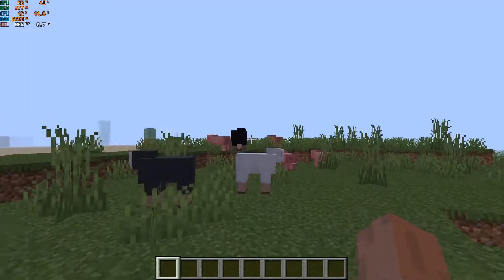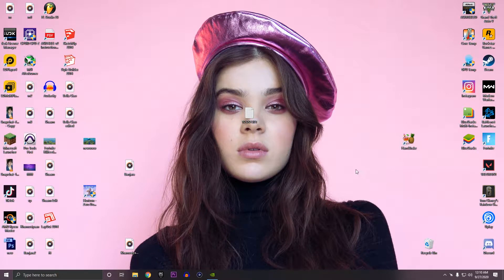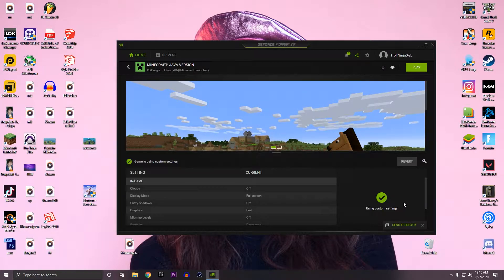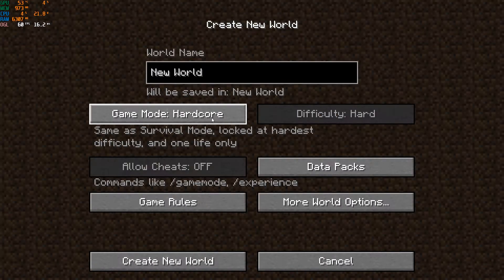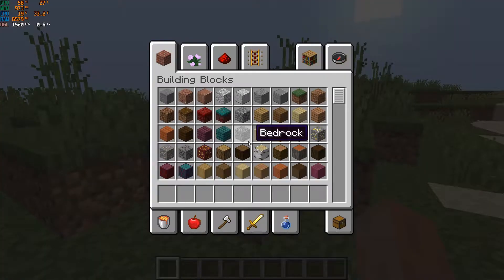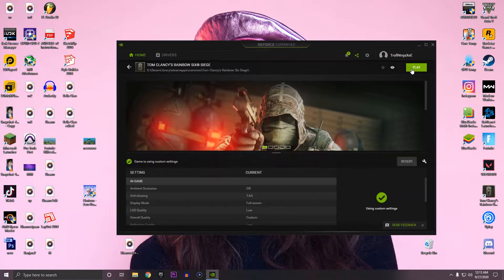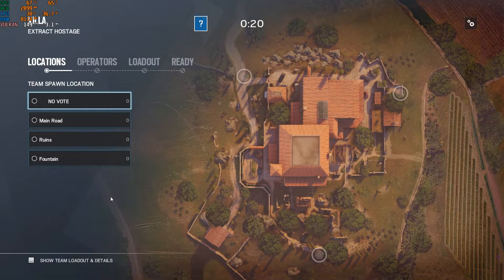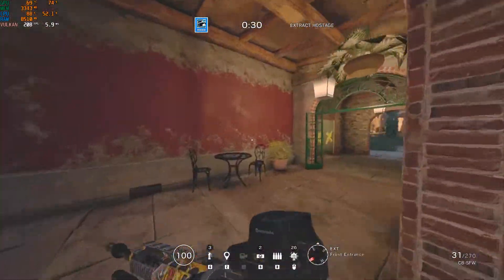This Setting Can Give You 1000+ FPS In Games! HOW TO BOOST FPS IN GAMES TUTORIAL 2020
In this tutorial i will be showing you how to get better frame rate on any game you play on pc.